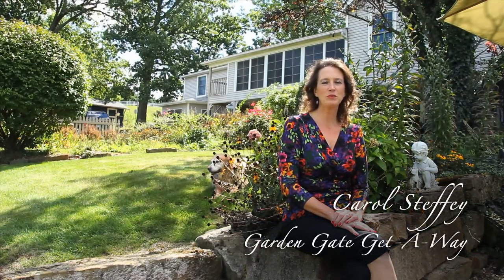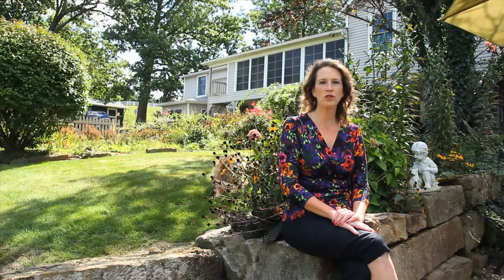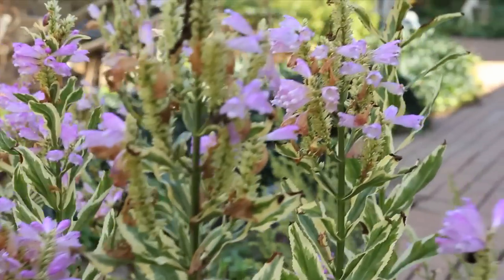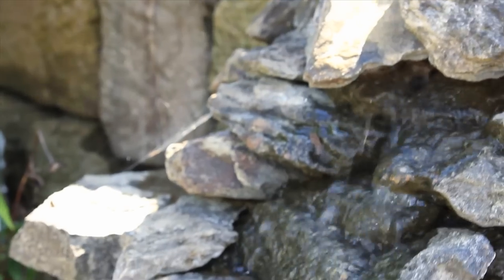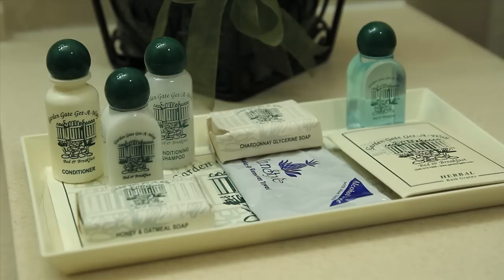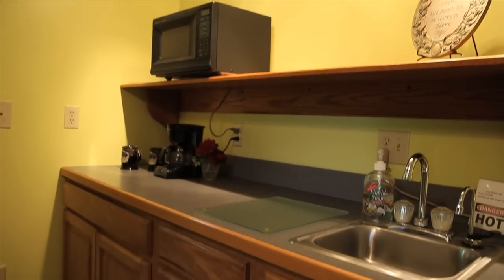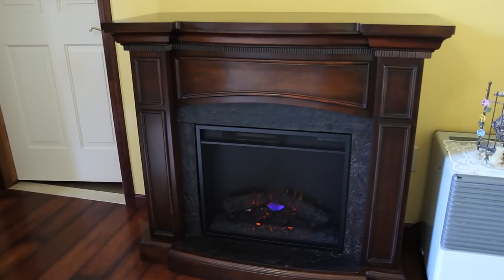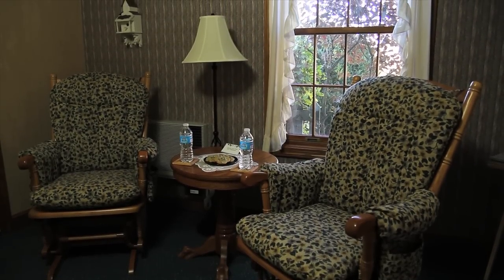Garden Gate Get-A-Way Bed & Breakfast, Ohio Amish Country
Garden Gate Get-A-Way B&B, an Amish Country, Ohio bed and breakfast, is located between Berlin and Millersburg.  Multi award-winning inn that offers evening campfires and flower gardens.  The peaceful, country setting is just a few miles from dining and attractions.  Guest rooms have private entrances and baths along with upscale linens and bath amenities.